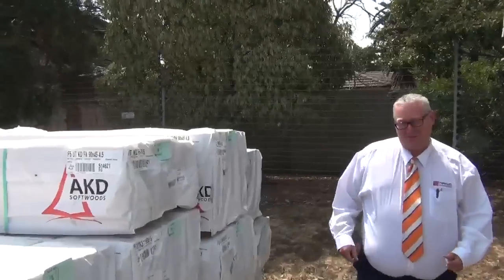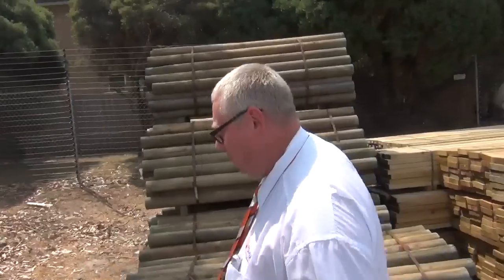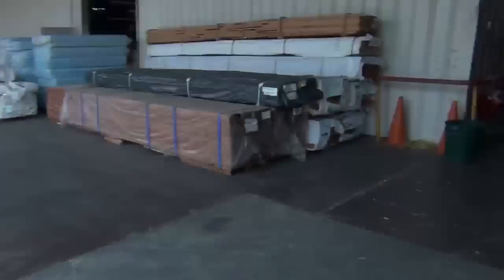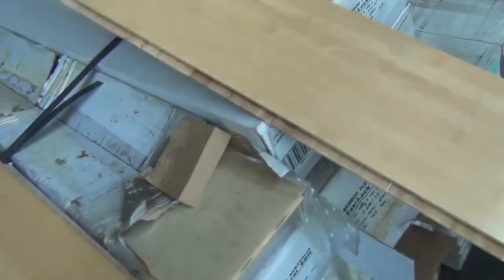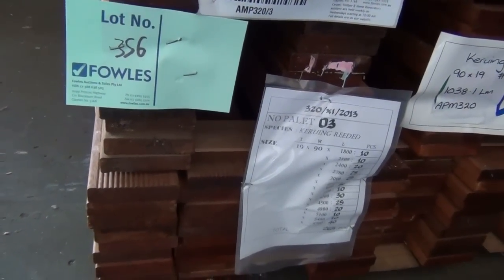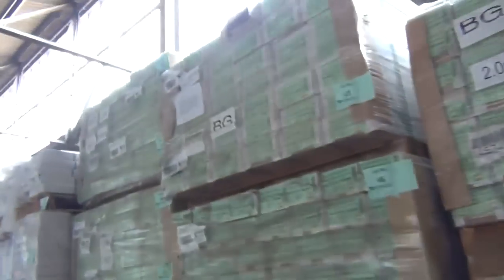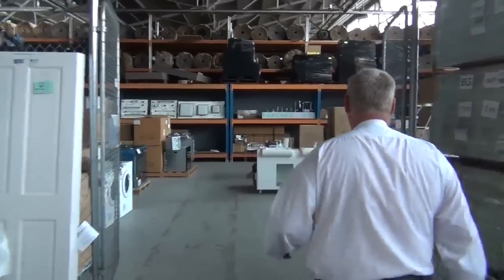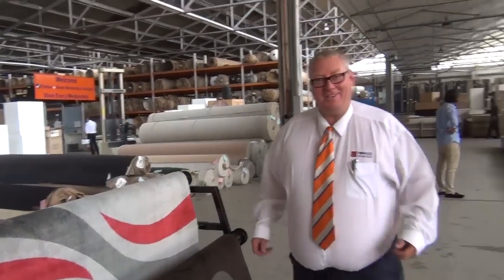Timber Auction 12 Feb